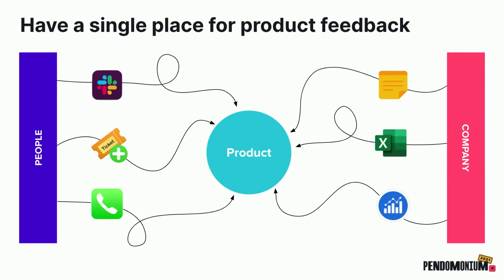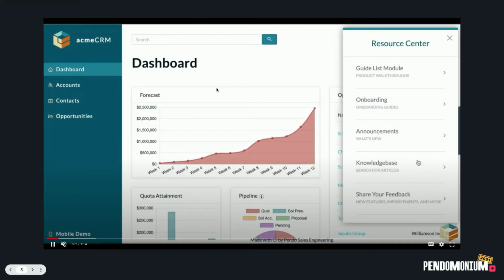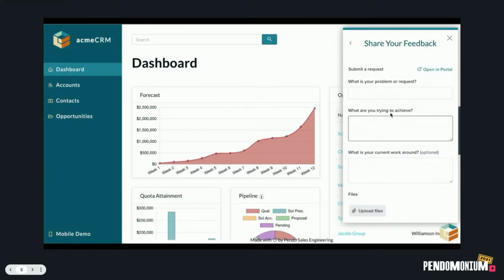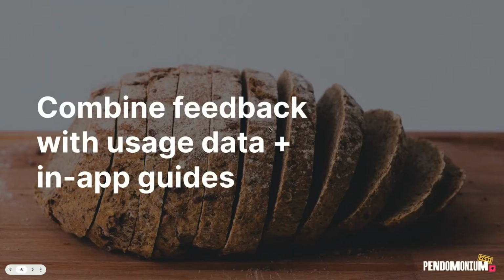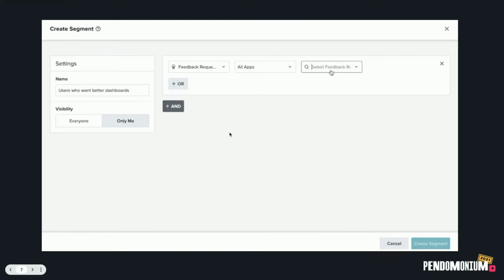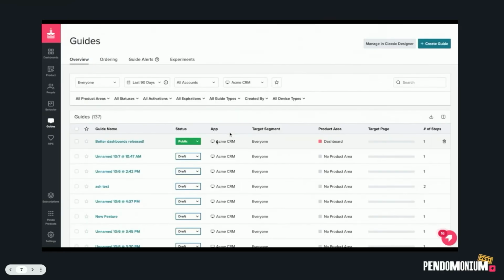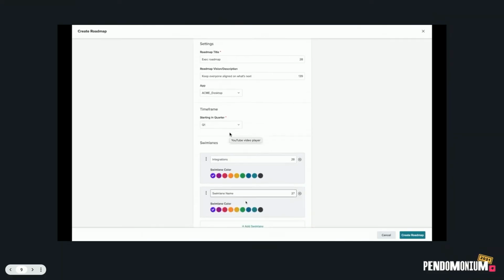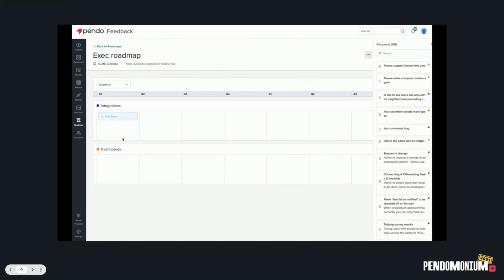Pendomonium 2021 | Using roadmaps to close the feedback loop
Learn how Pendo can help operationalise a continuous discovery process in your product org.

SPEAKER
Christine Itwaru
Sr. Director, Product Operations
Pendo